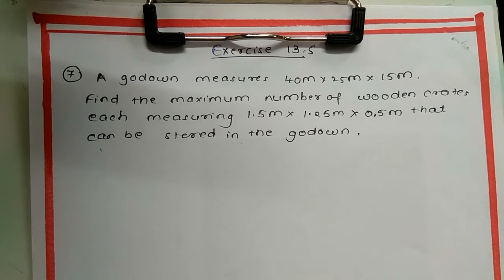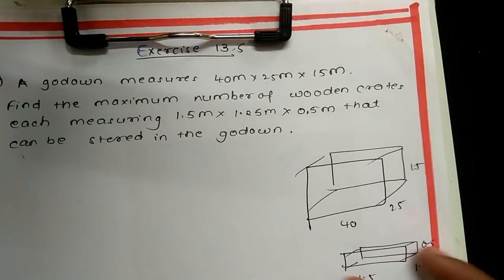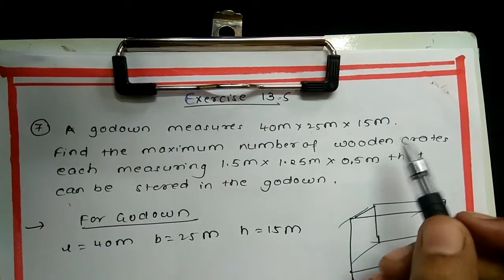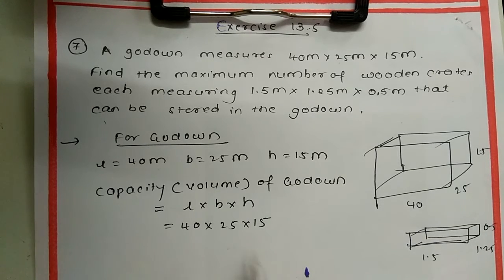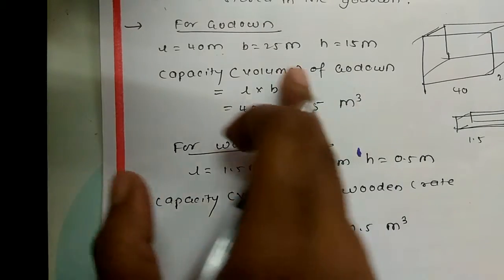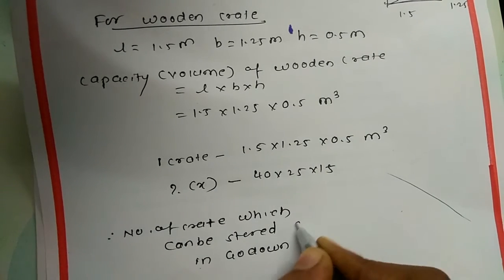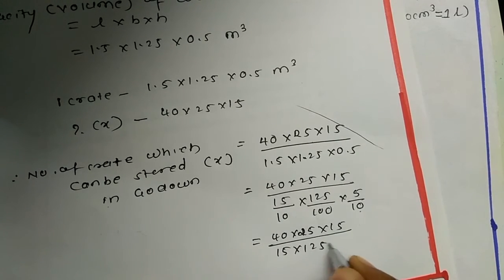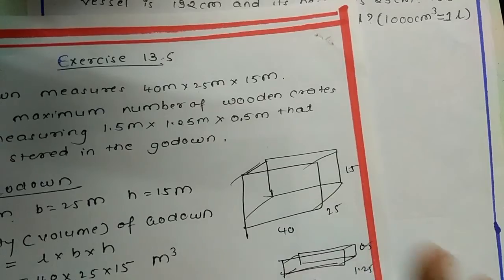9 Maths NCERT Exercise13.5 Qno7